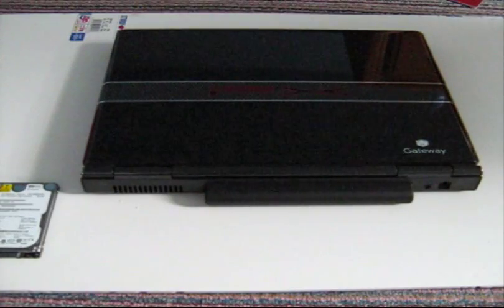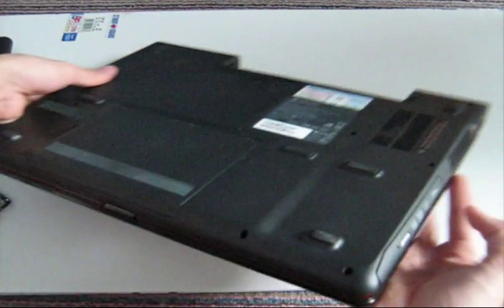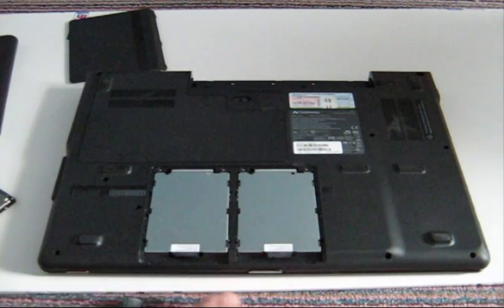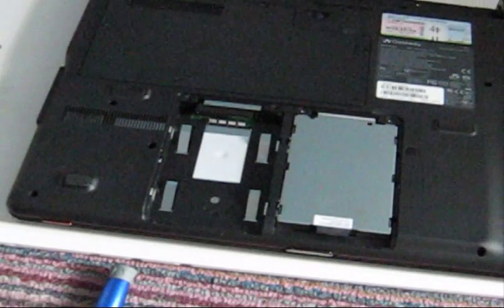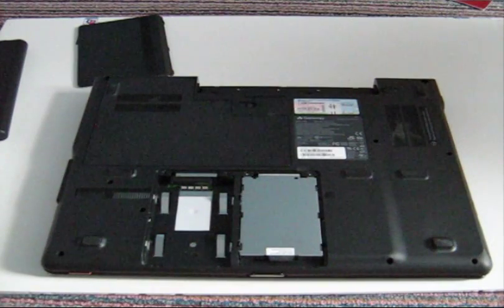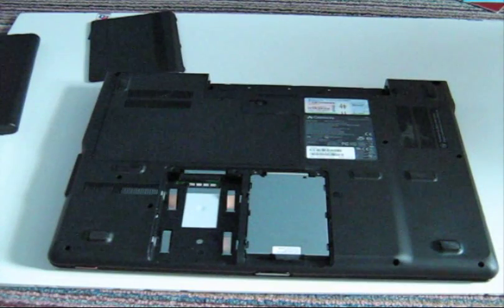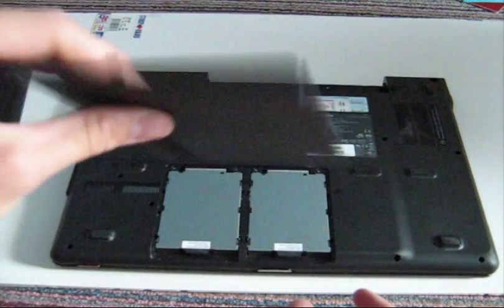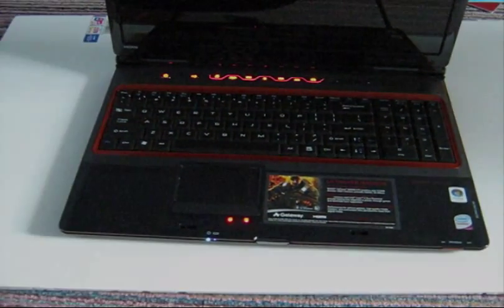Gateway FX HDD upgrade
I show the process of upgrading/installing the Gateway 6860/6831 HDD.